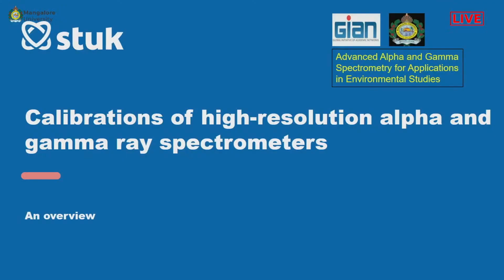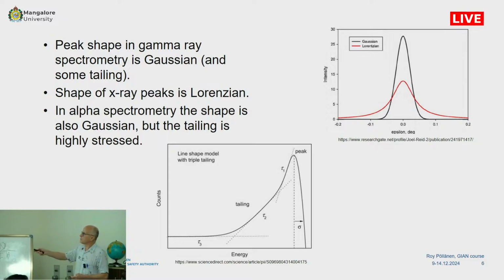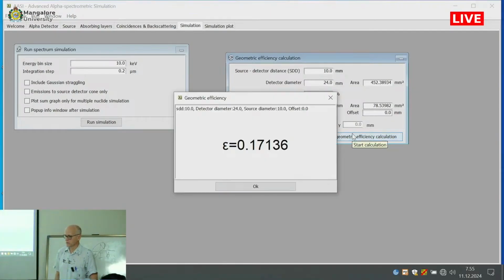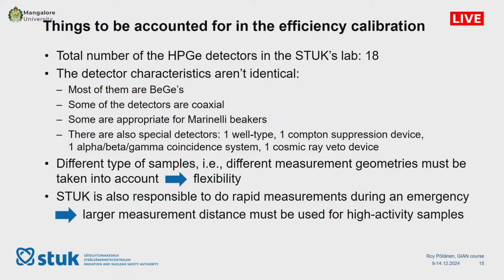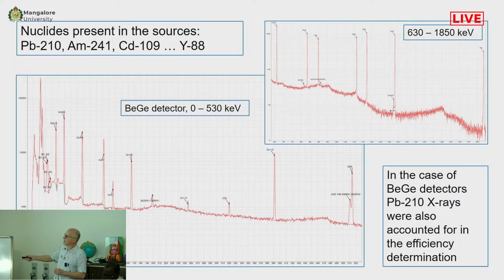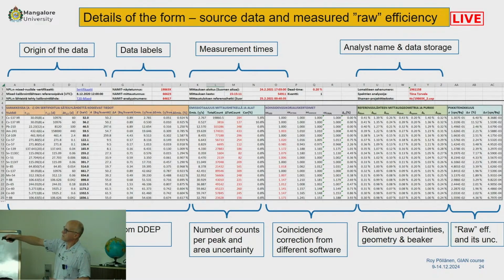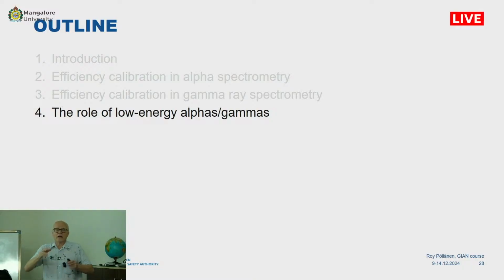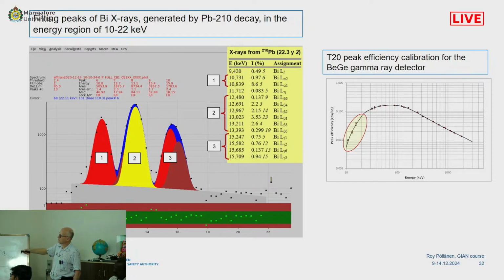L09 Calibrations of high resolution alpha and gamma ray spectrometers